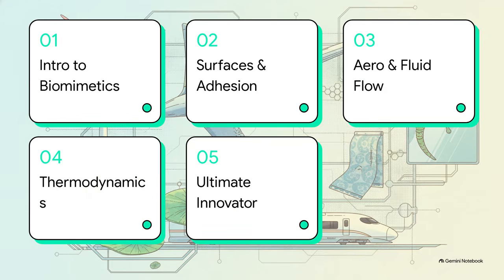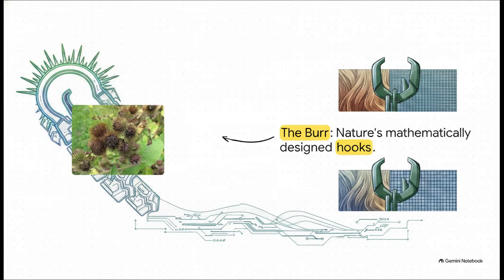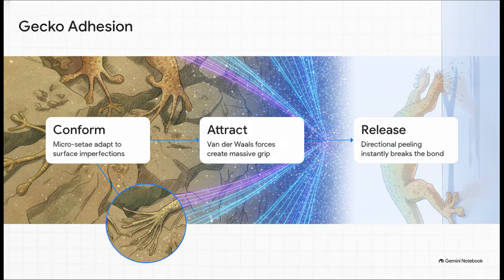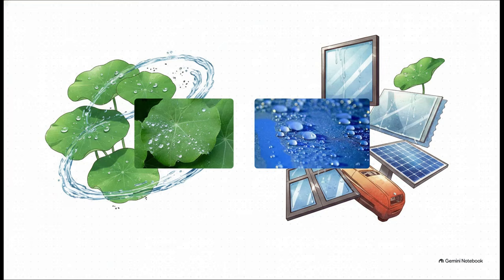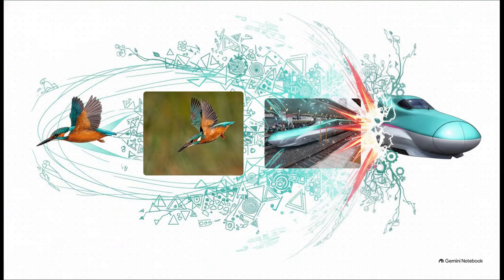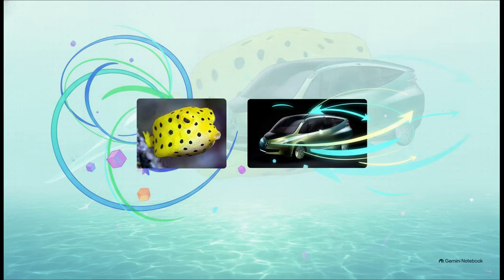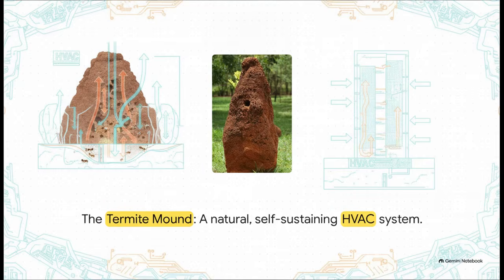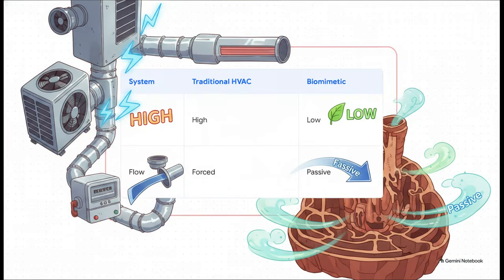SUSTAINABLE ENGINEERING: VIDEO 2: BIOMIMICRY